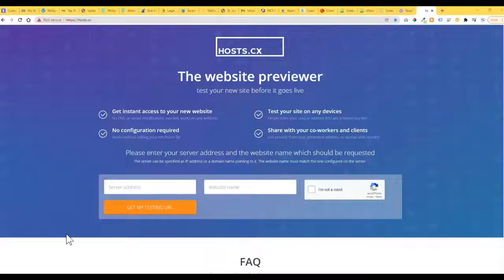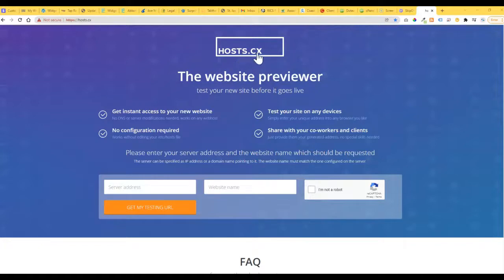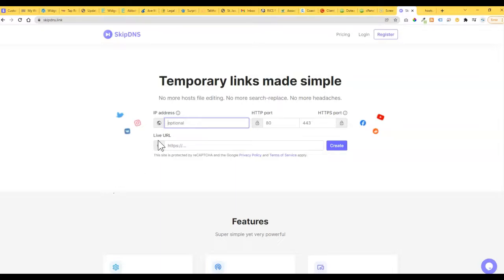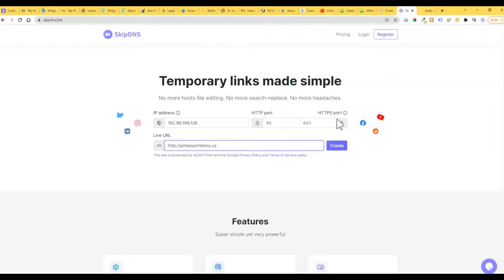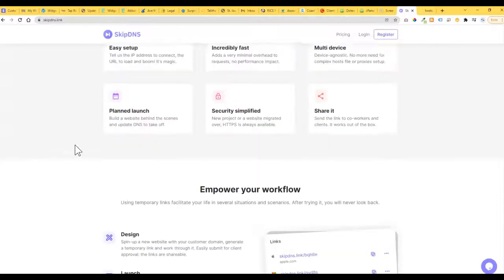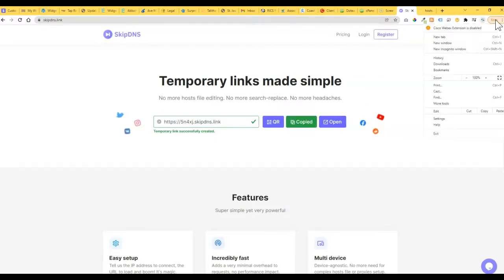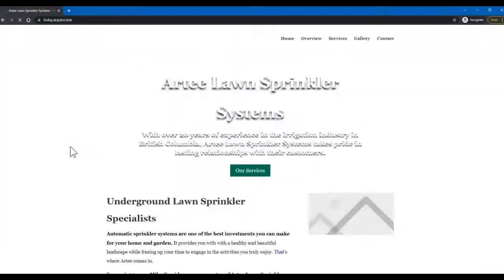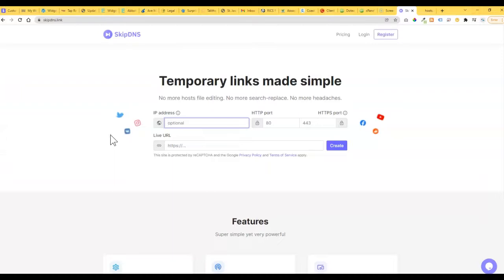How to Preview Website on Testing Server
In this tutorial, I show you how to access a website being built on a server other than the one your domain name is currently pointing to.